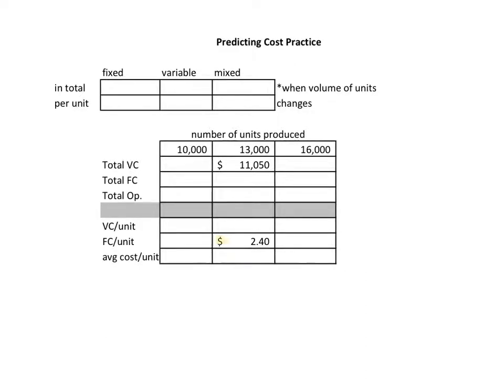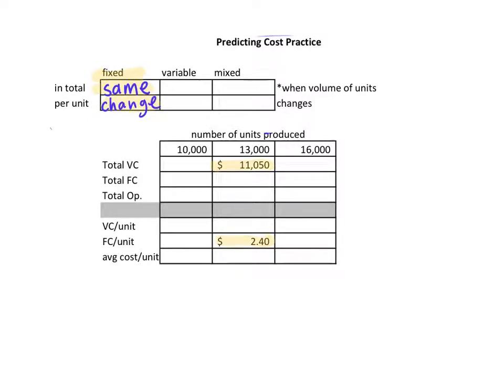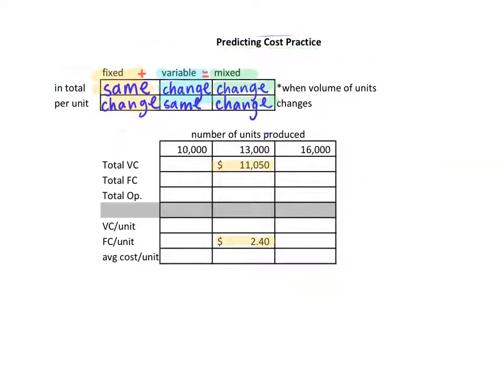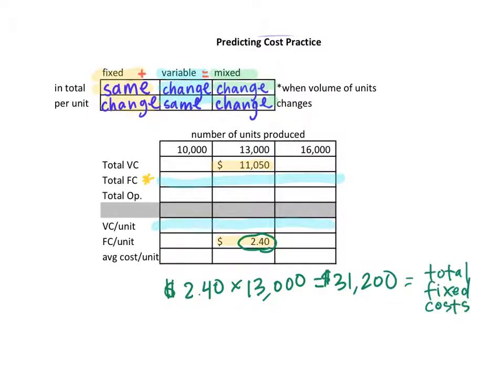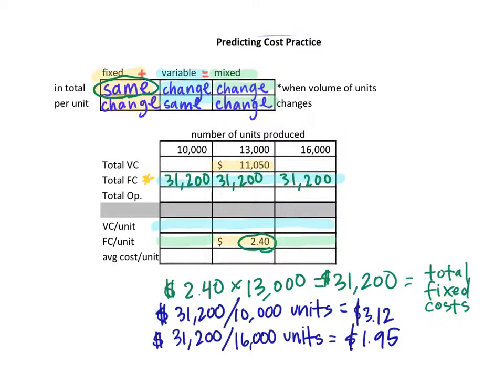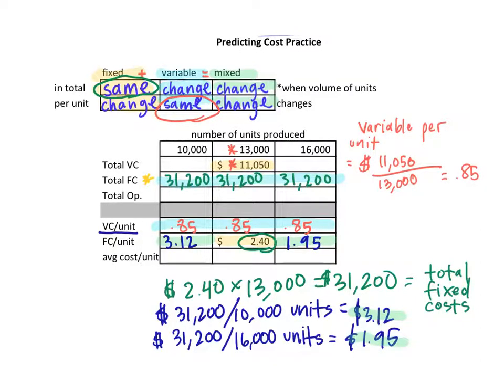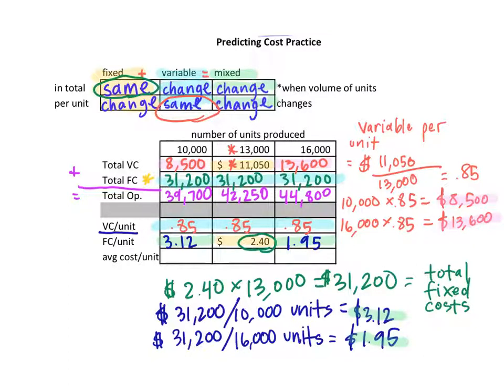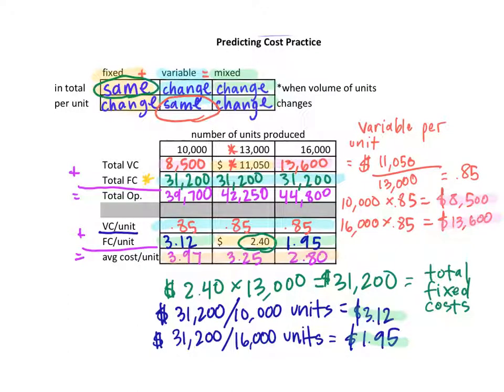Cost Behavior Practice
Guided Example of using cost behavior to solve for costs at various volumes